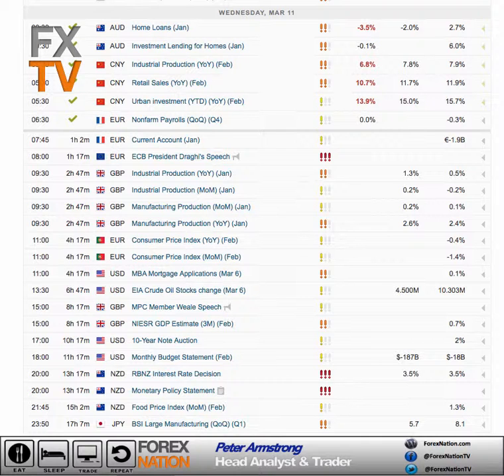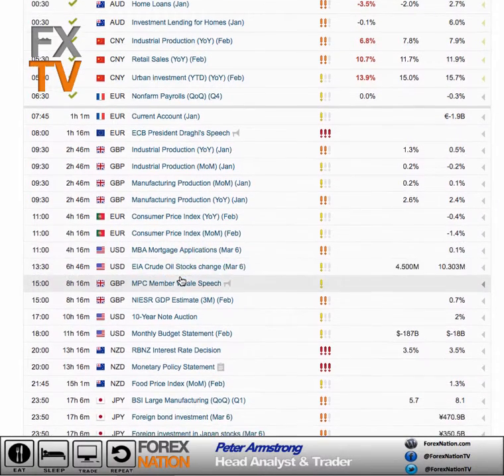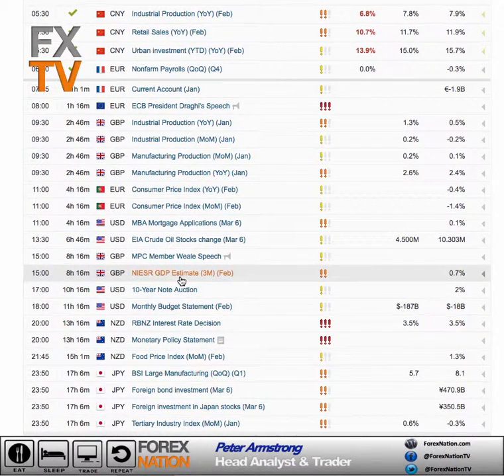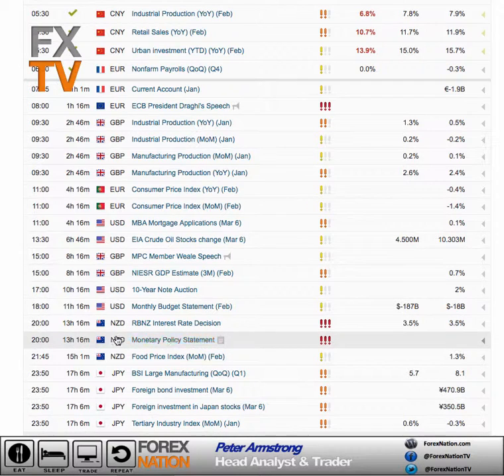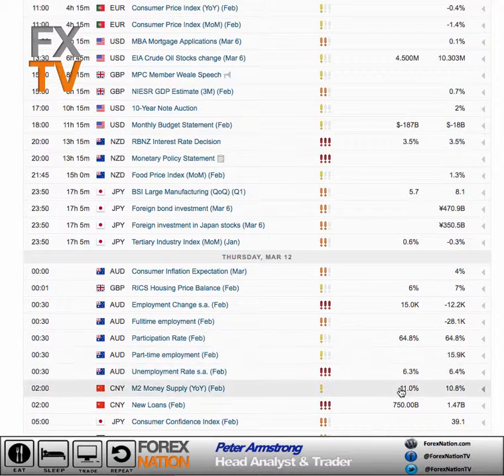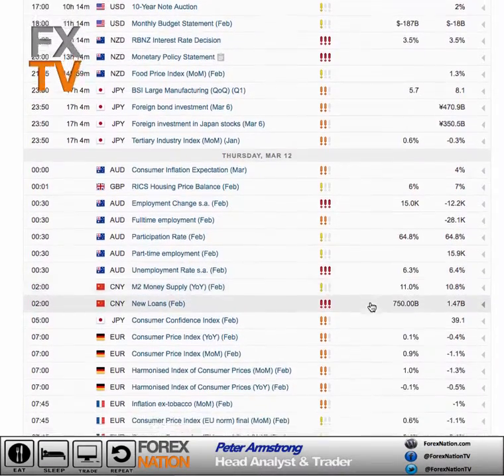Daily Forex Fundamental Review 11 3 15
The market would appear to be flowing and trending with USD strength; however other markets are indicating that Risk Adversion is driving things as of yesterdays session.